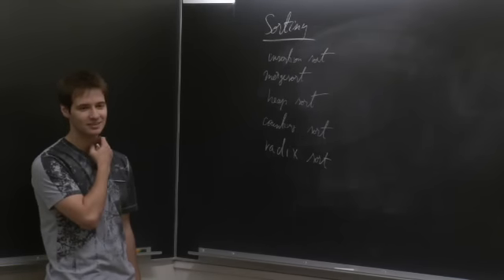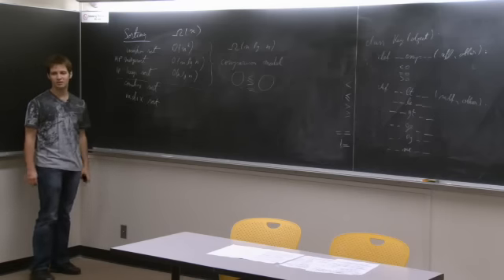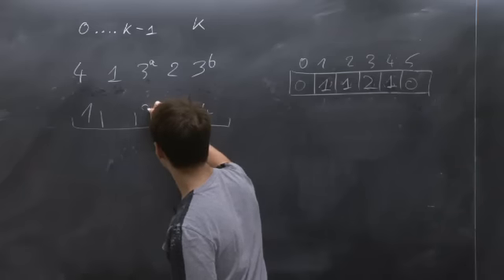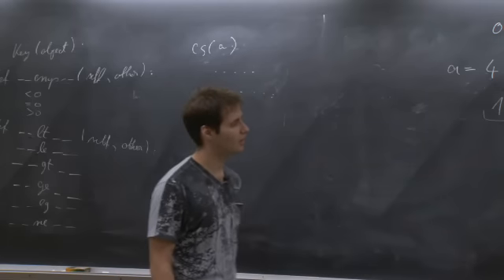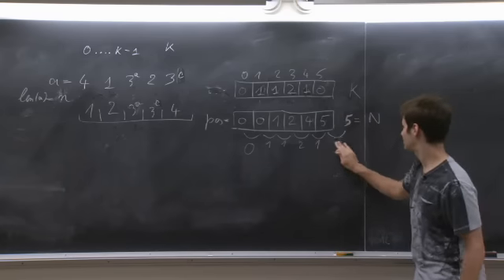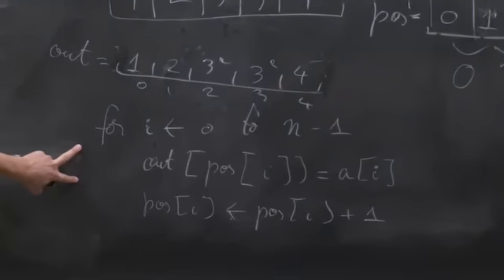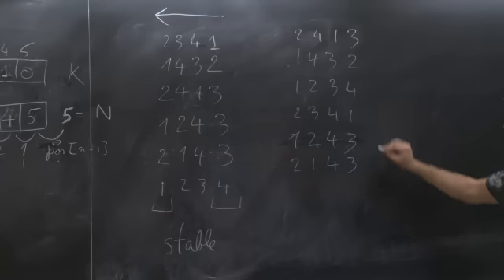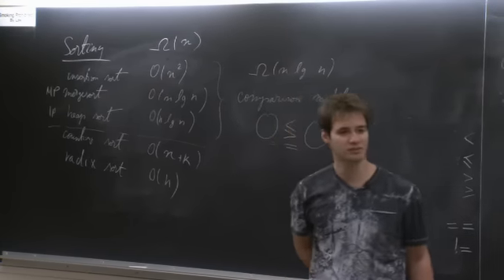Recitation 7: Comparison Sort, Counting and Radix Sort